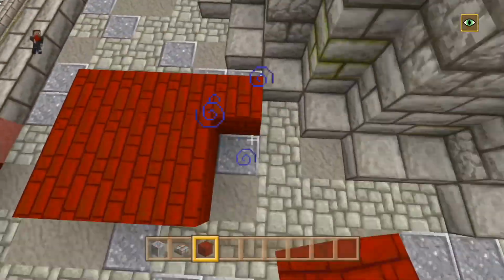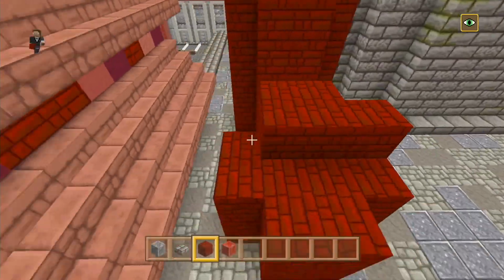Desolation Episode 641 - Law of Attraction - Minecraft XBOX One - Beancrew49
Better Together distracted me, but now I'm back in the ghetto and ready to talk about the basis of the Desolation Idea...